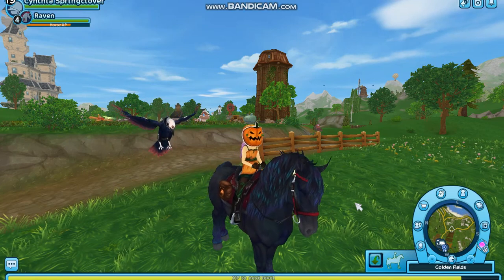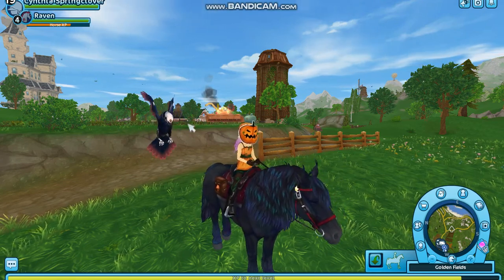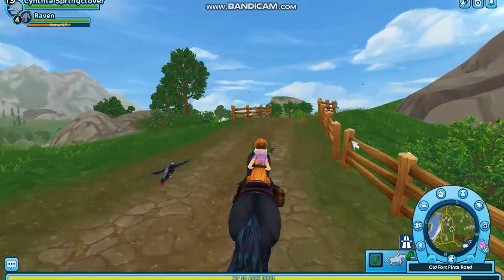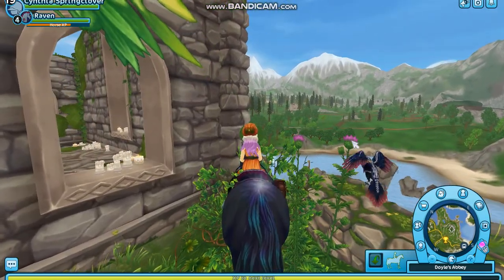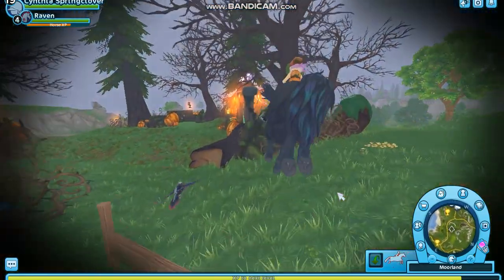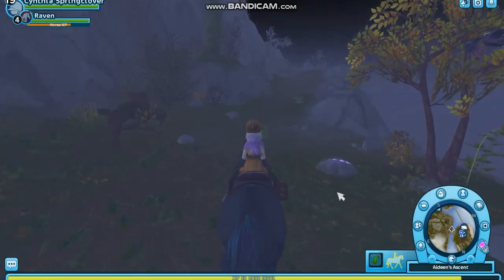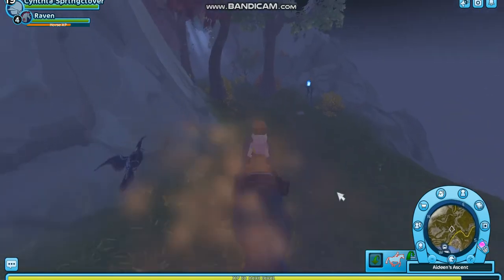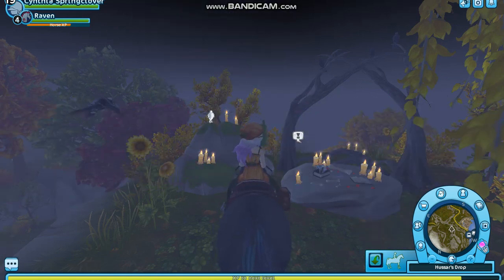Star Stable- what to do and where to take the bones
SORRY if my videos aren't all that perfect, i'm not good at editing
nor have i figured out how to do that.
BUT I hope my videos are as interesting as other peoples videos.
and i hope you guys continue watching my videos, and hopefully they are helpful.
SORRY if i keep pausing on talking in my videos, the reason for that is because i've been very tired lately.
BUT AGAIN- i hope everyone likes watching my videos, and i hope you continue watching and supporting my videos.
i hope my videos are helpful to you. THANK YOU ALL SO MUCH!!!